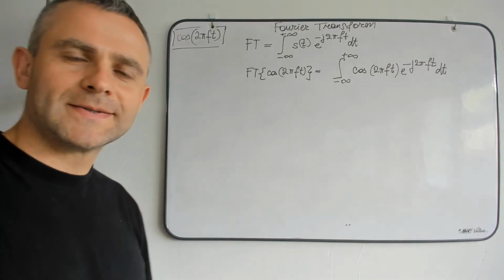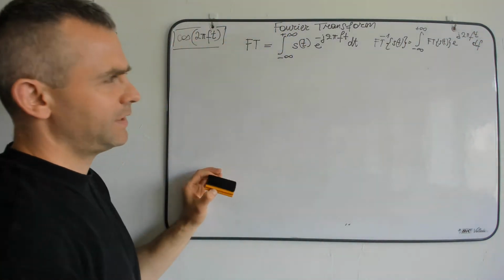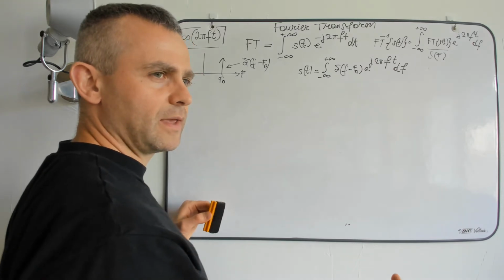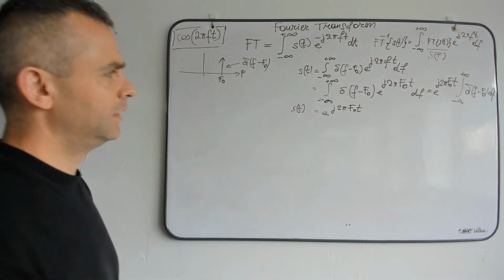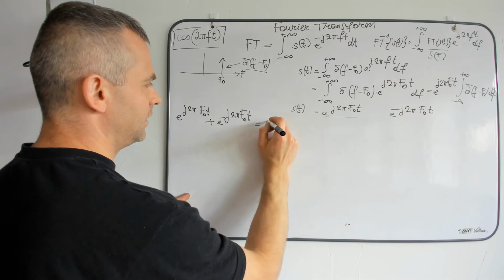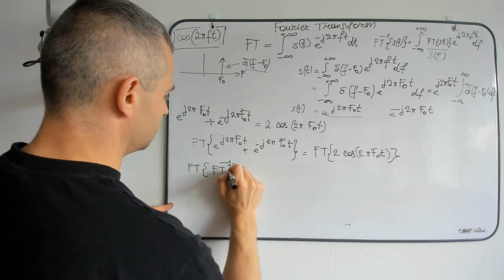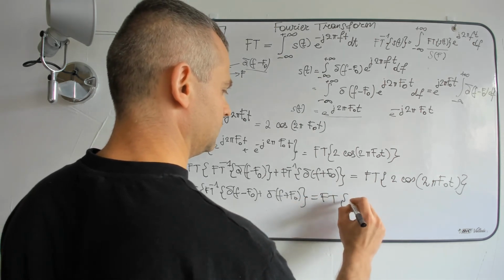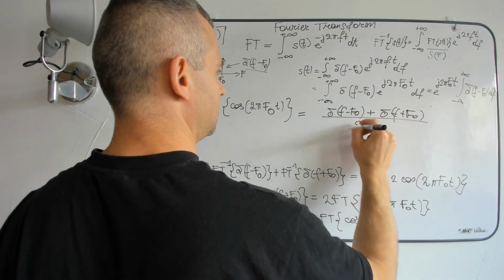fourier transform 02: FT of cosine function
How to get Fourier Transform of cosine function